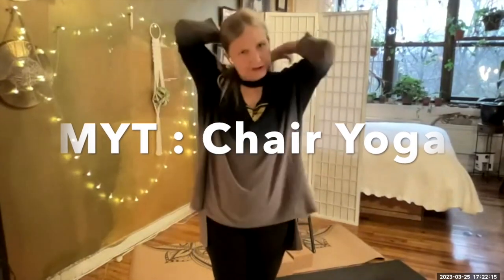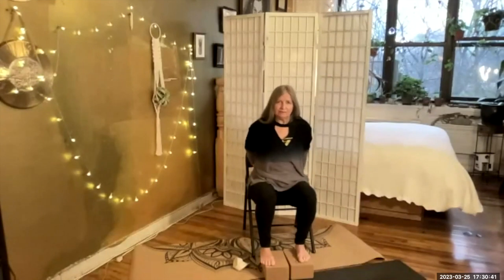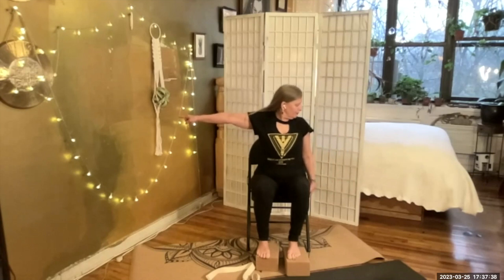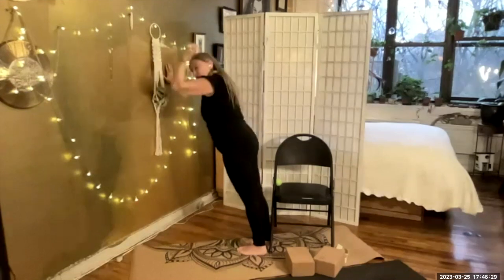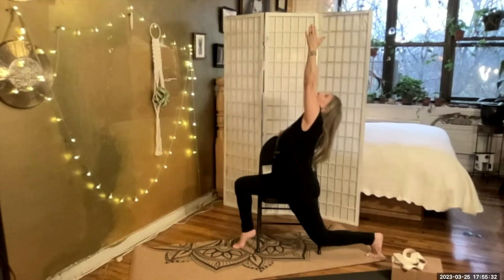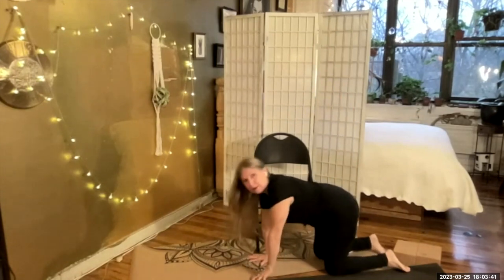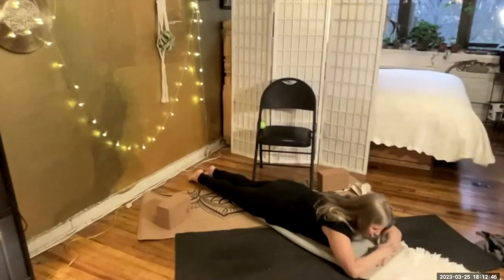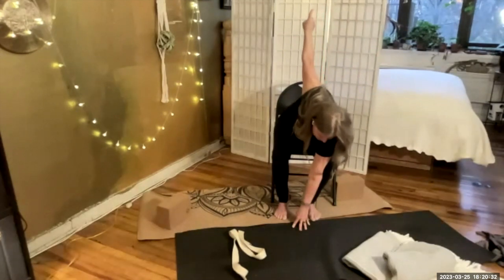MYT Chair Yoga with Kim Cihlar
A modified version of Meridian Yoga Therapy sequence by the amazing Kim Cihlar @yogaforboldpeople3495